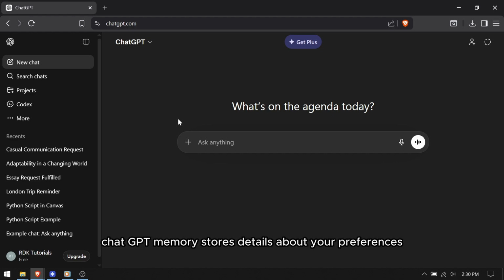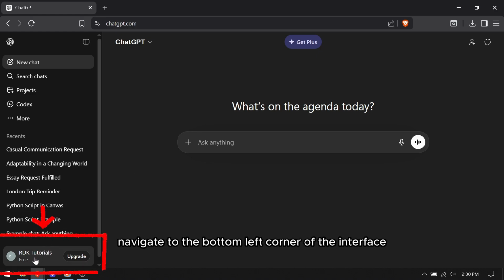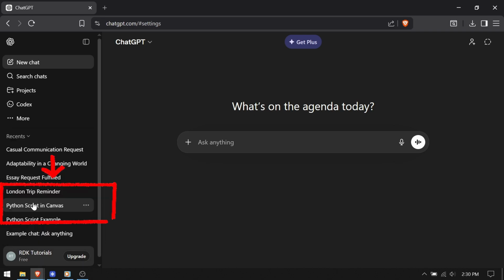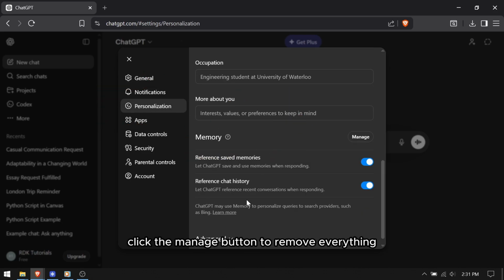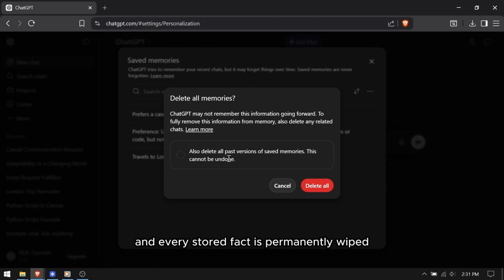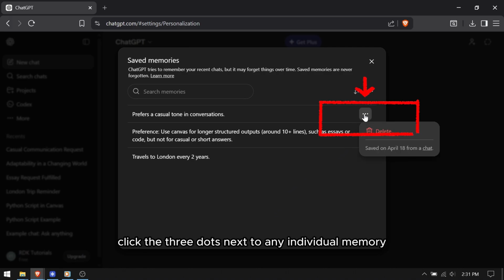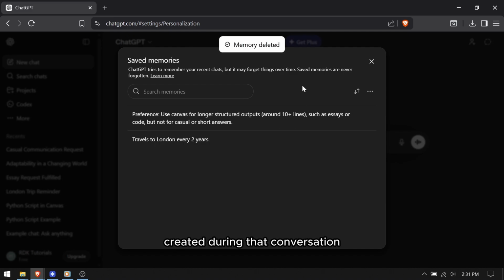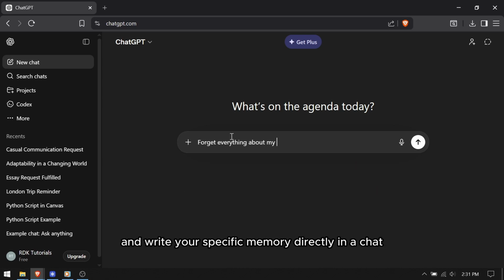How to Clear and Reset ChatGPT Memory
Learn how to clear ChatGPT Memory and remove saved information for a fresh start. In this quick tutorial, you’ll discover how to delete individual memory items, wipe all saved memory, and manage what ChatGPT remembers about you.

Hey everybody! Today we’re going to learn how to clear ChatGPT Memory on your desktop or browser. If ChatGPT has saved outdated details, incorrect preferences, or you simply want to reset everything, you can manage it in just a few clicks.

Start by going to the bottom-left corner of the screen and click on your profile name, then select Settings. In the menu, click on Personalization. Locate the Memory section and click Manage.

Inside the memory manager, you’ll be able to view saved memory snippets that ChatGPT has learned from past conversations. You can delete individual items one by one, or choose to clear all memory for a complete reset.

If you no longer want ChatGPT to remember future details, return to the Memory section and turn the toggle OFF. This stops new memories from being saved.

Quick tip: Clearing Memory does not delete your chat history automatically. If you also want to remove conversations, you’ll need to delete or archive chats separately.

That’s it! You now know how to control, reset, and clear ChatGPT Memory anytime you want.